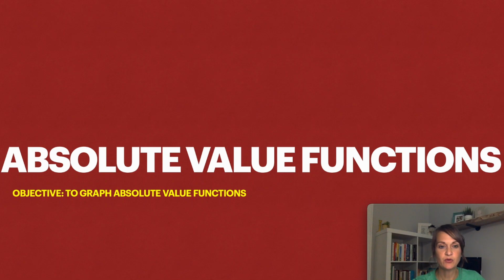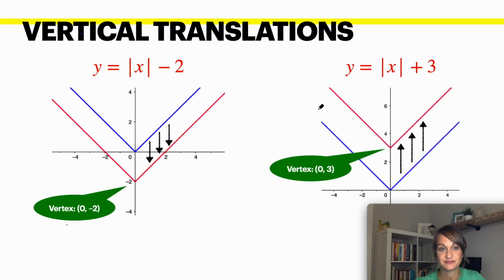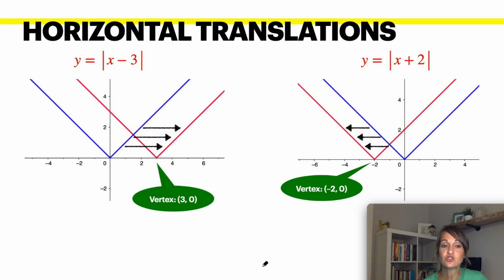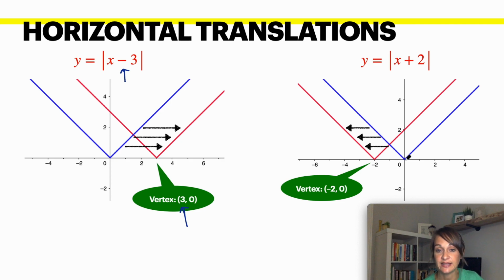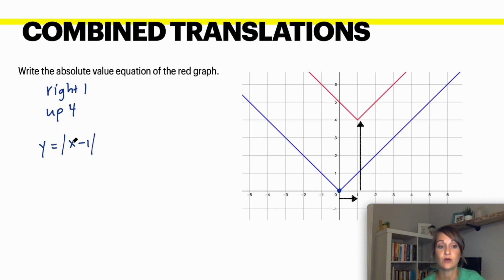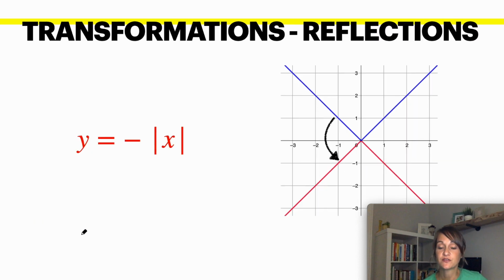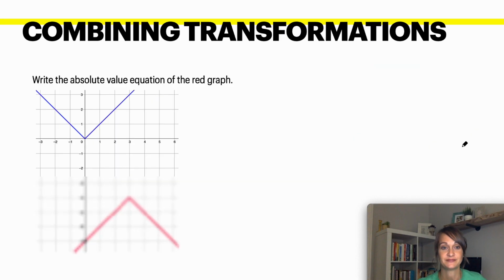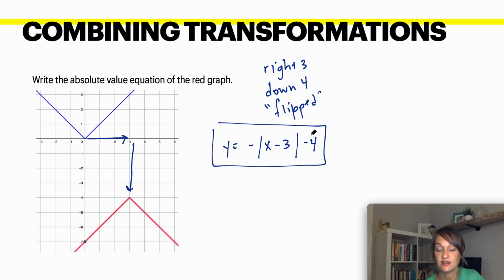Absolute Value Functions